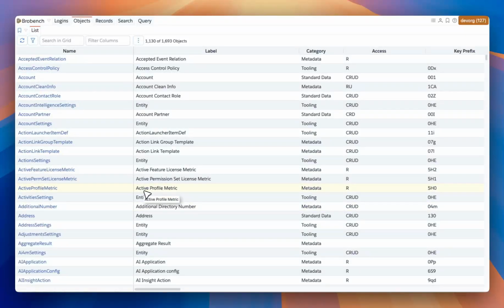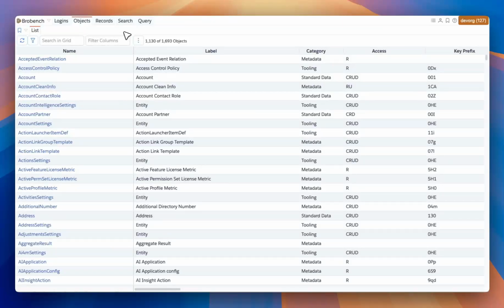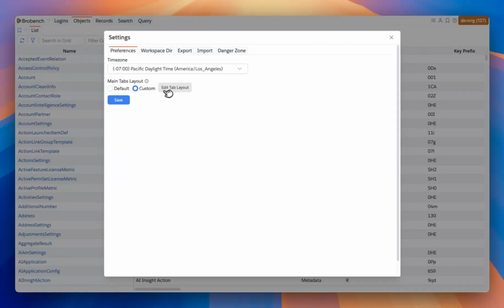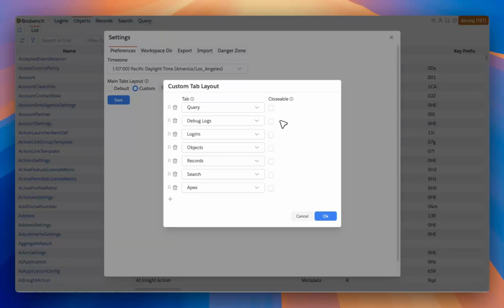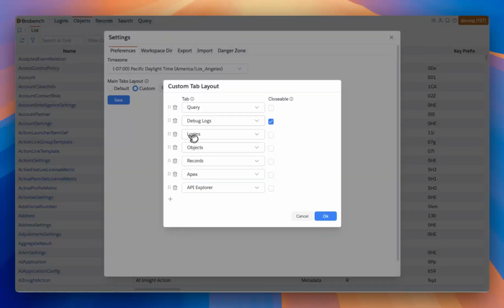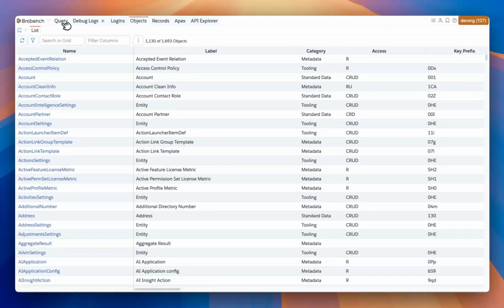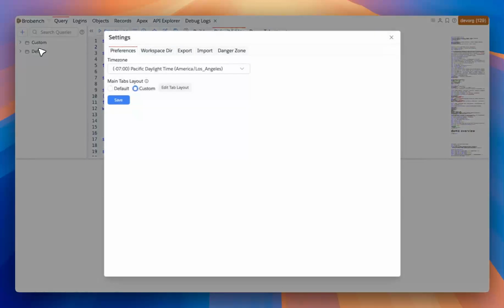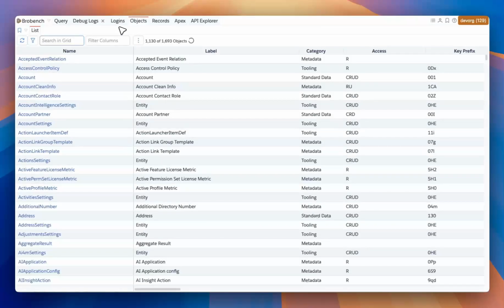Brobench - Customize Main Tab Layout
You can customize which tabs are shown and which order when open the Brobench app. This allows you ping particular module/feature that you a lot so you can have easy access to it.